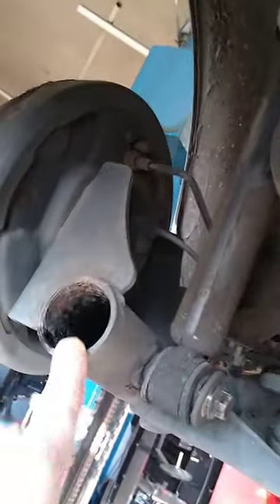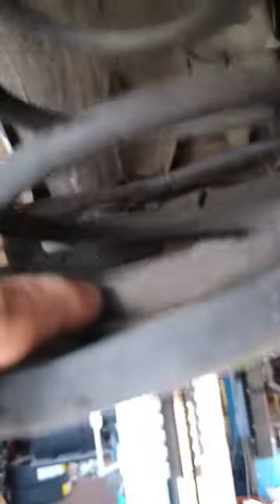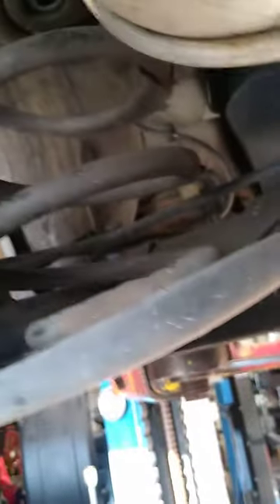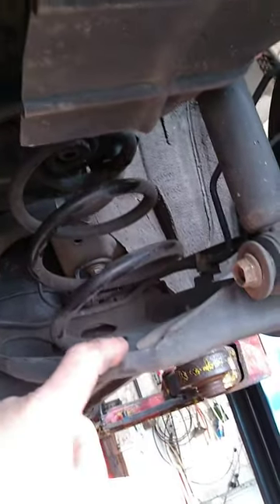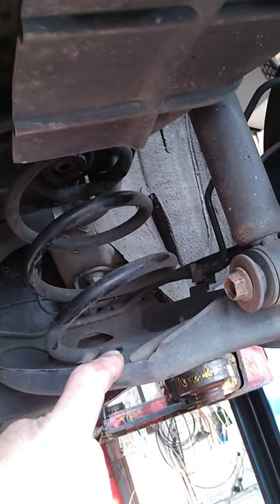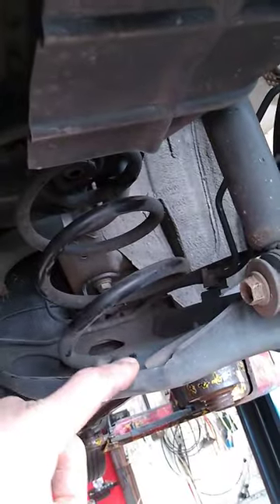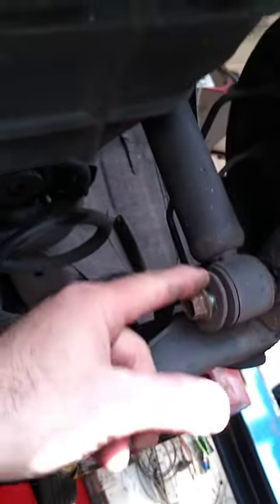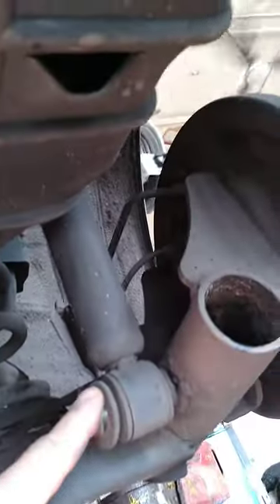330000 mi Nissan versa original engine & transmission rear coil springs broken